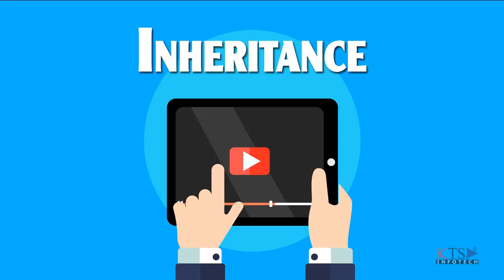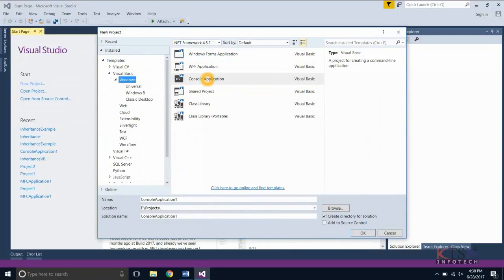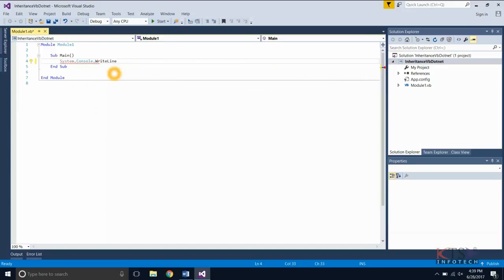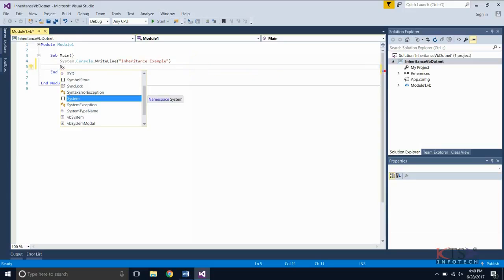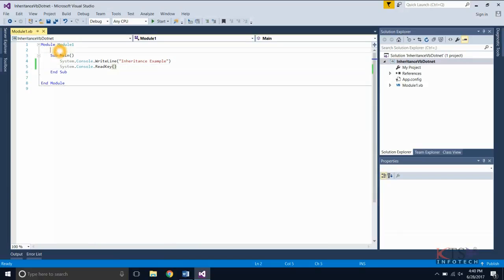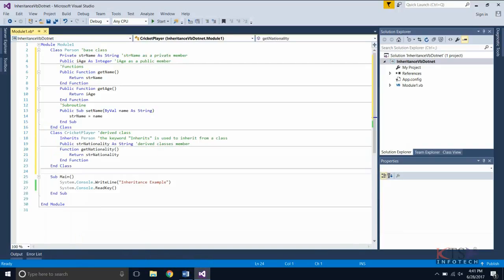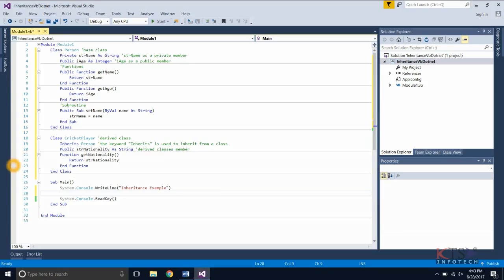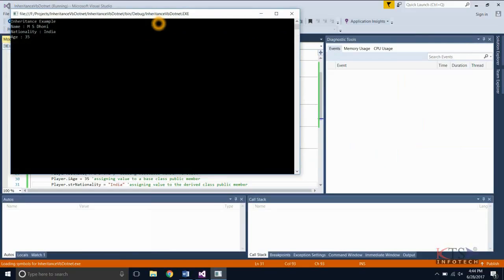Tutorial 3 | (Part 3) : VB Tutorials | Inheritance in VB.NET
Inheritance in VB.NET Tutorial. Inheritance is used to declare a new class, called a derived class, based on an existing class, known as a base class. Derived classes inherit, and can extend, the properties, methods, events, fields, and constants defined in the base class.